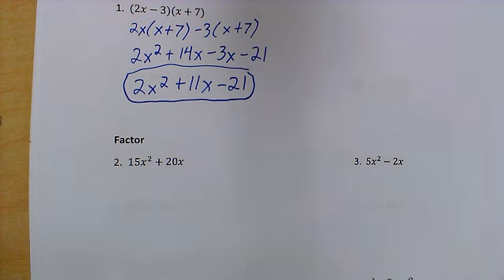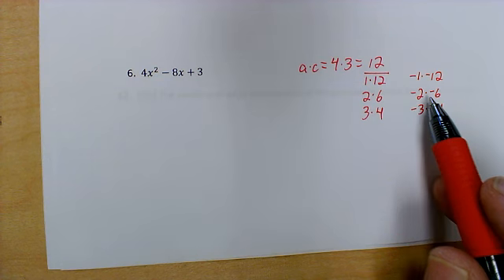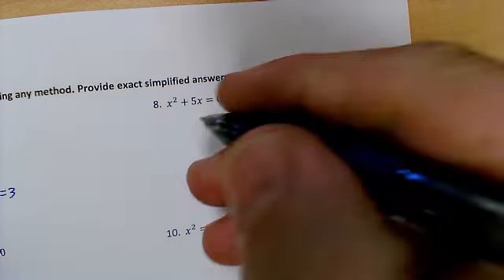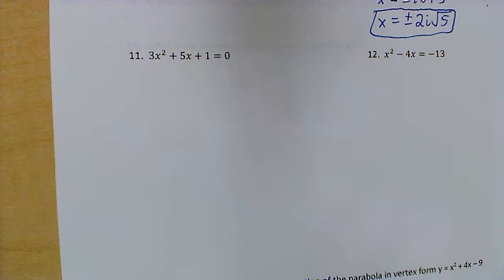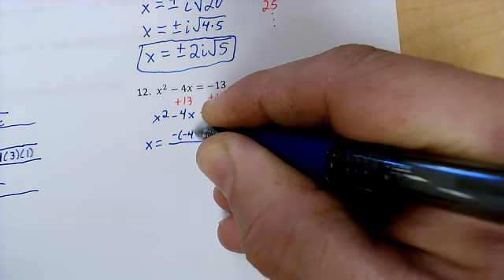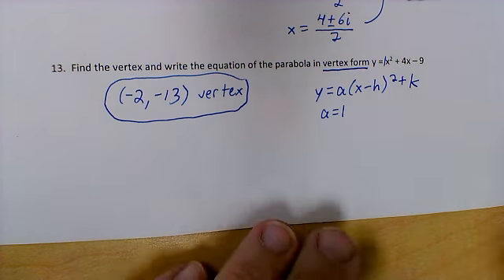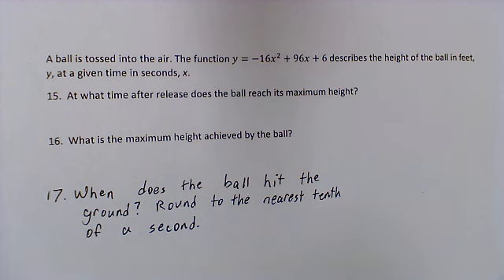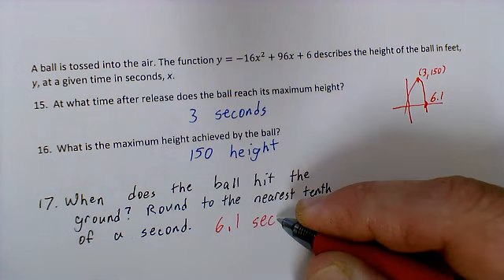Math 2 Quadratics Review